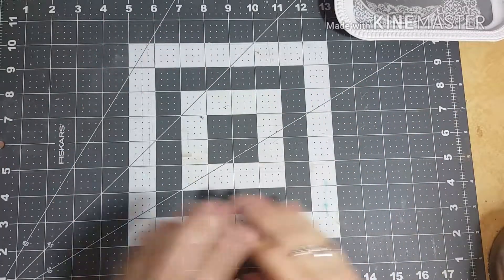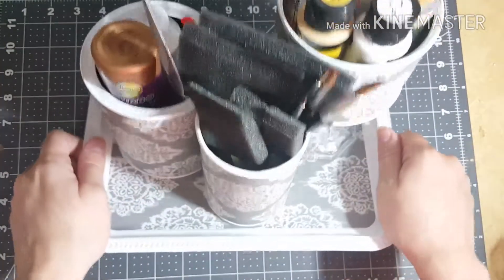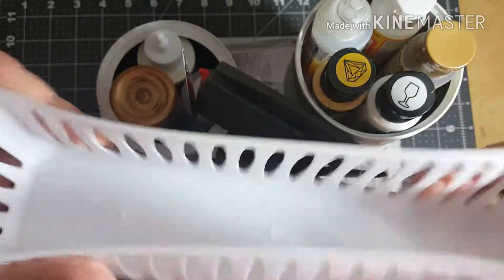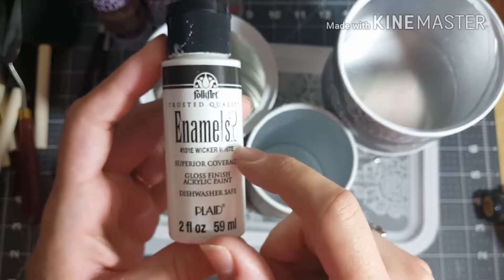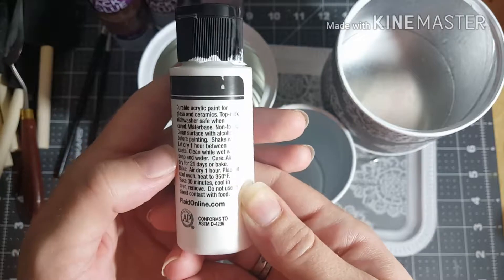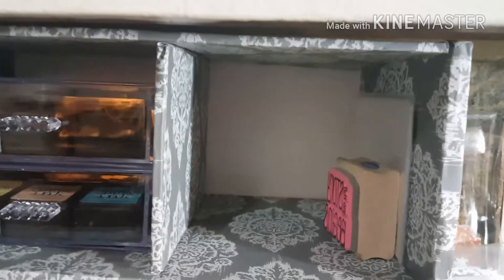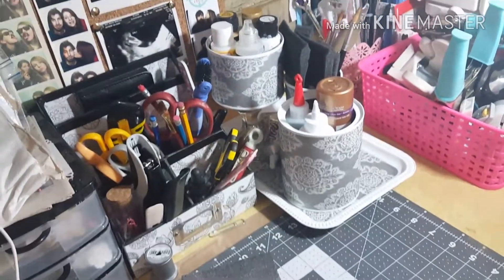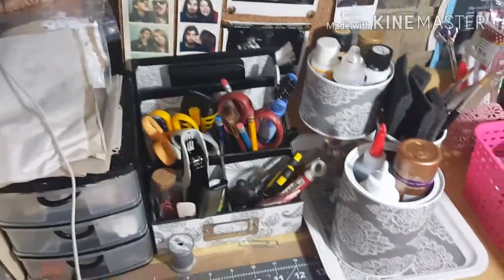PCU collaboration #3 hosted by Luz Rivera and a mini craft space tour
Hello everyone!! Welcome!!! Hope you like what i made for this collab! Thanks for stopping by and showing us your support!!